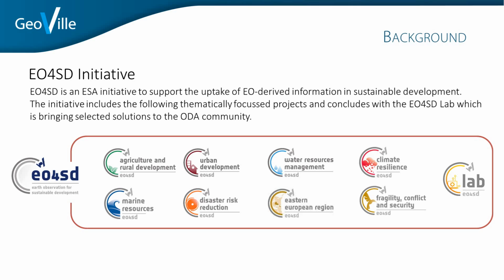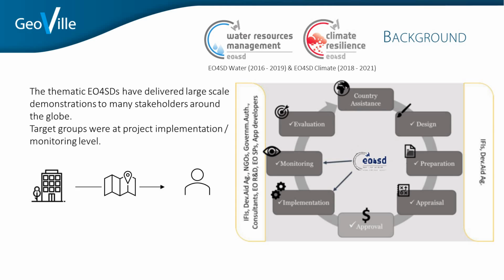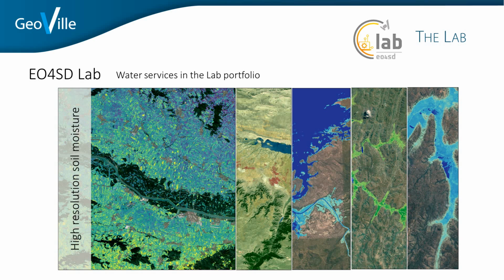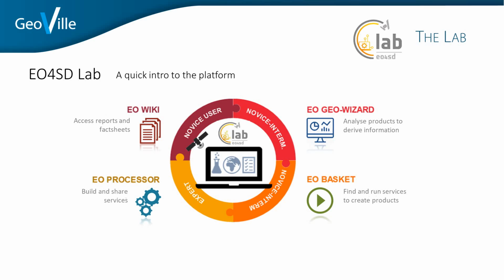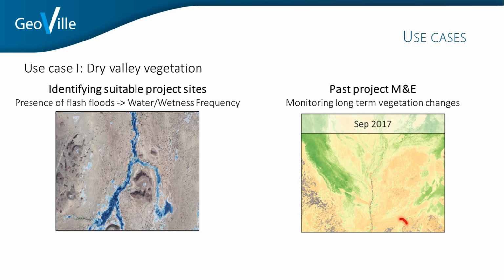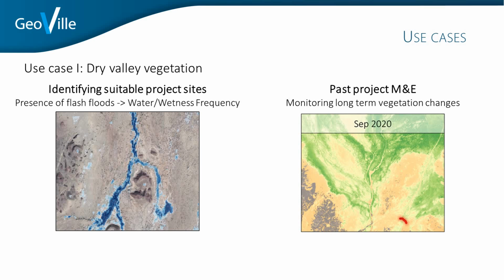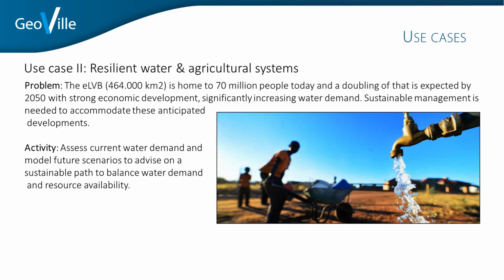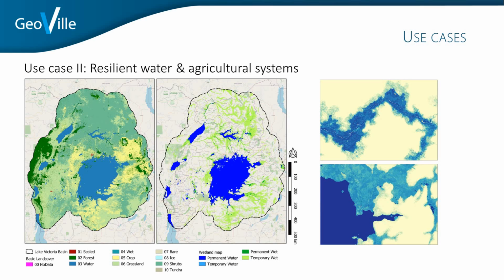204 A Novel EO Data Processing & Management Environment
Norman Kiesslich, GeoVille GmbH